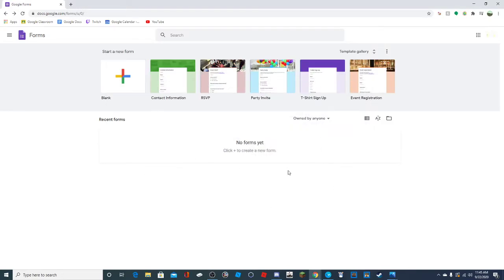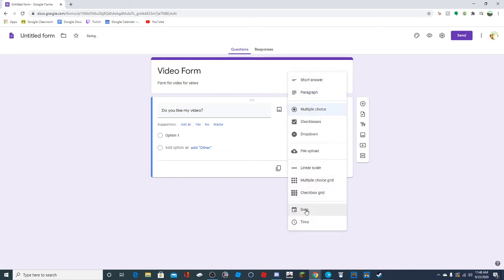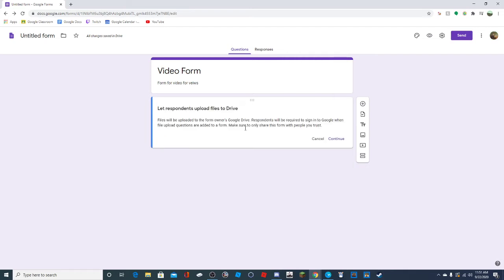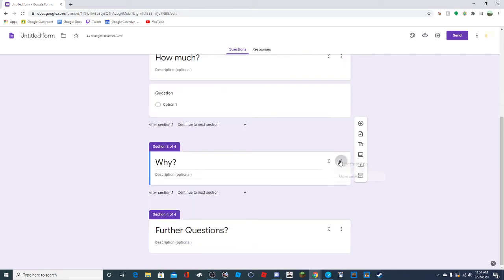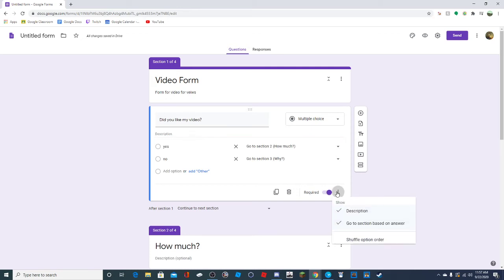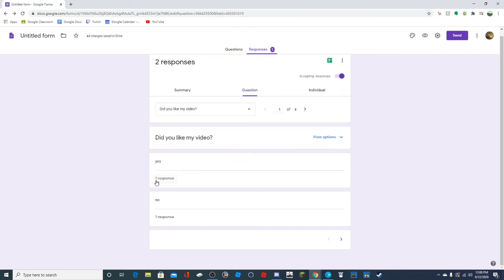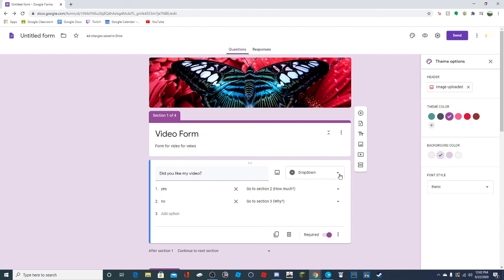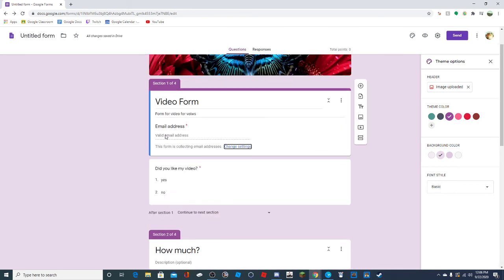Full Google Forms Tutorial (updated)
Hey guys! Just wanted to make a new google forms video because the last one got so much support! Enjoy, and I hope this is helpful!